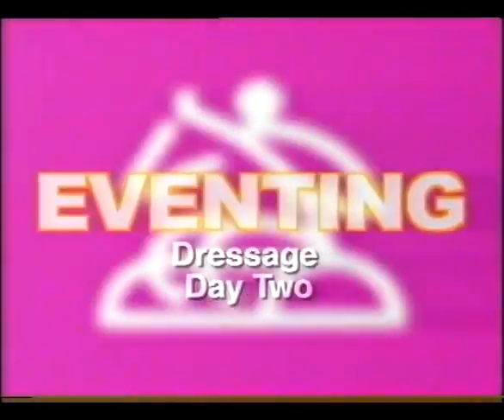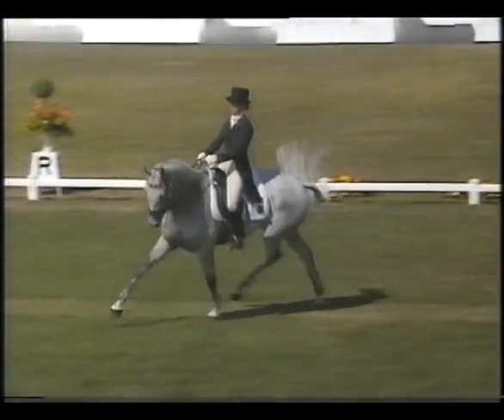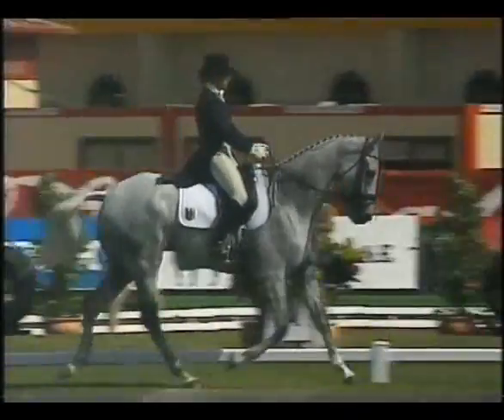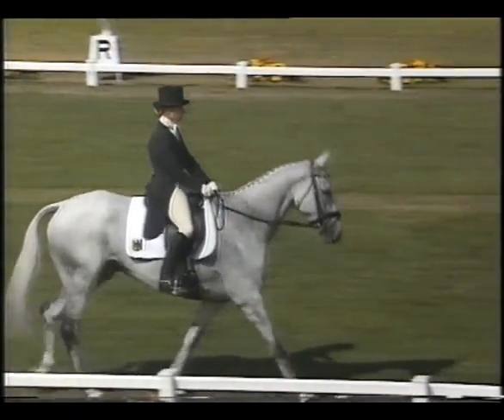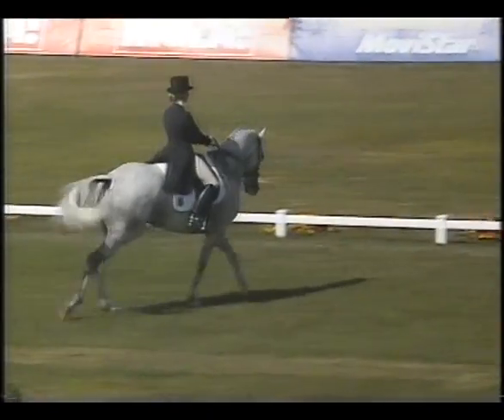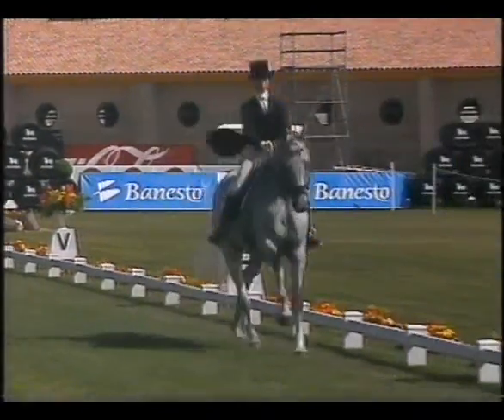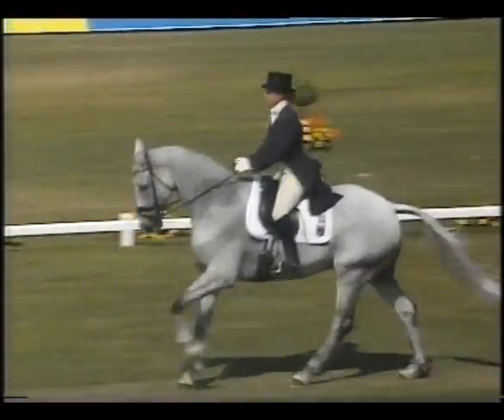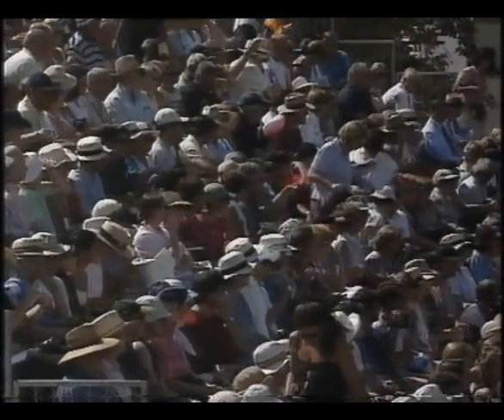Eventing - Bettina Hoy's record dressage test at WEG 2002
Bettina Hoy riding Woodsides Ashby in the Jerez World Equestrian Games Eventing dressage - they scored a penalty mark of 20.8, a record at 4* level that still stands and will probably never be bettered, getting 11 10s during the test.